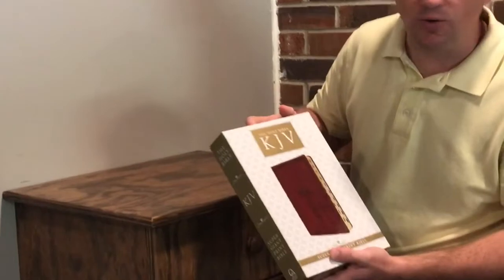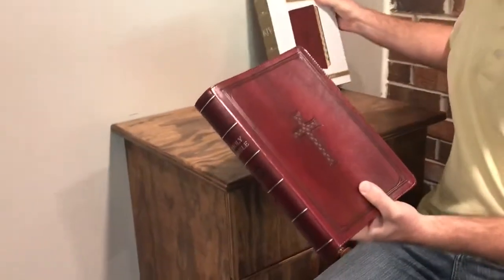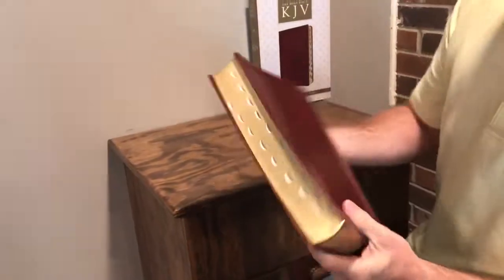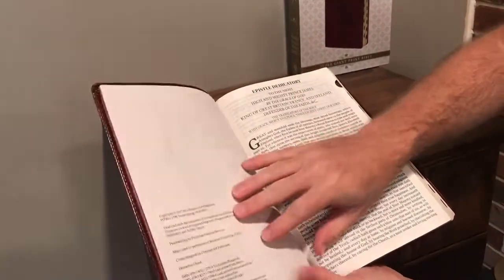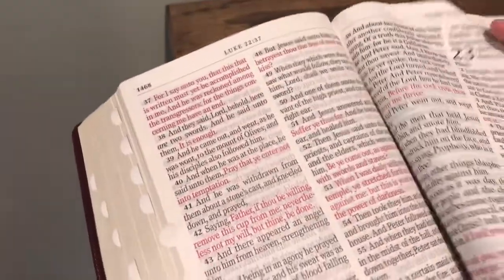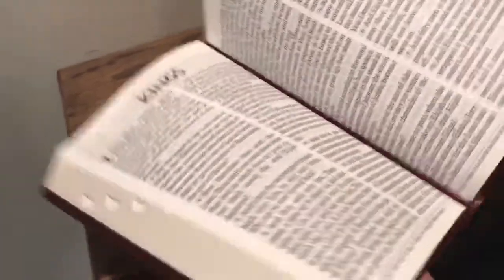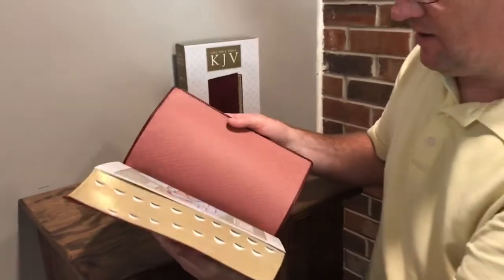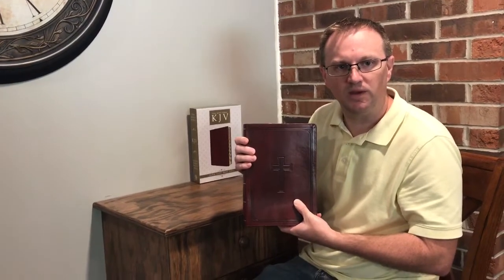KJV Super Giant Print Burgundy LuxLeather Indexed Video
This is a really nice KJV bible from Christian Art Publishers.  It has an easy to read 17 point font with the words of Christ written in red.  Gilded edges and indexed with eight full color maps in the back.